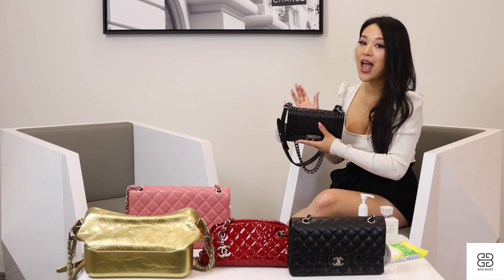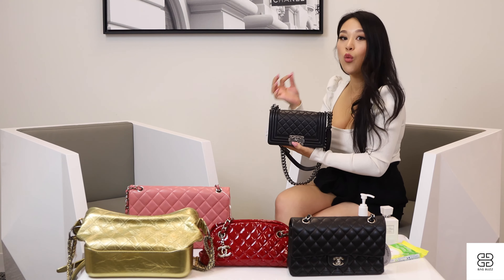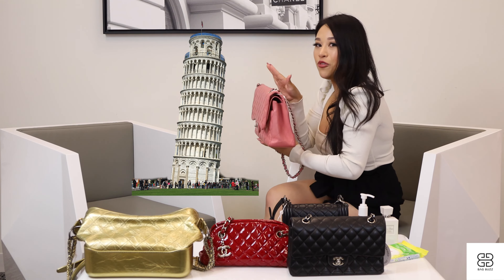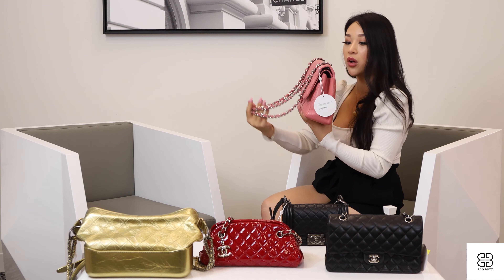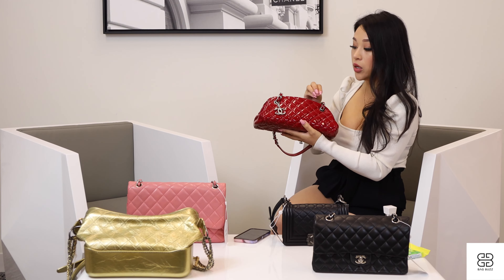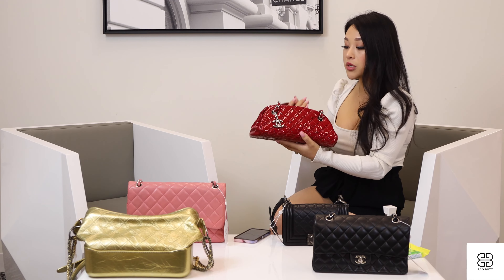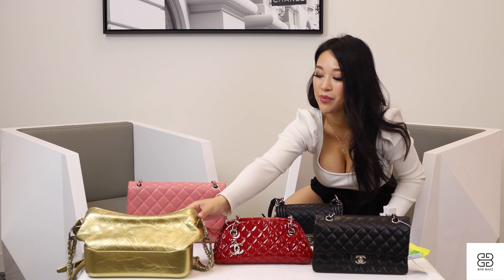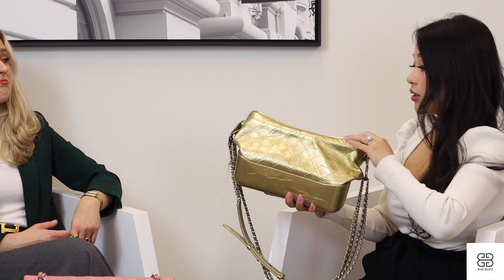Chanel Bag Care Tips and Tricks | BAG BUZZ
Here are some  of our recommendation how to properly take care of your expensive Chanel designer bags and what to avoid. This video is helpful to those who want to retain the resale value of their designer bags aka Investment pieces. When you're spending thousands on Designer Chanel Bags we want to make sure that your bag is being taken care of the right way.

Here are just some of the recap our bag experts advise:
1. Do not use hand sanitizer near your bag or leave it in your expensive bags incase it leaks. When applying hand sanitizer make sure it has completely dried and absorbed into your skin before grabbing your bag because the high alcohol content in the hand sanitizer will strip canvas or pigment off your bag.

2. Storing your bag properly will help maintain the shape and structure of your Chanel which heavily affects the resale value. The importance of ensuring your bag is stuffed or an insert organizer is used to prevent slouching and deformation.

These Chanel care secrets will help keep your bag in like-new condition and maintain top resale value.